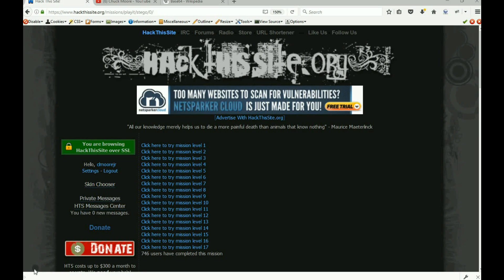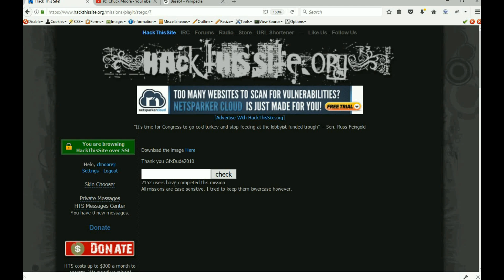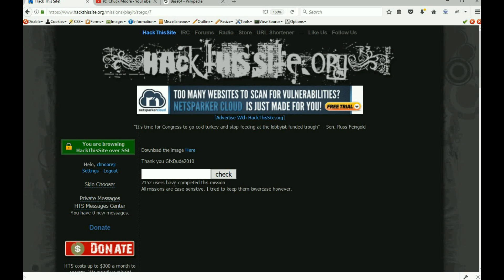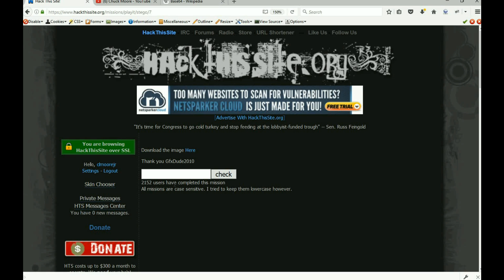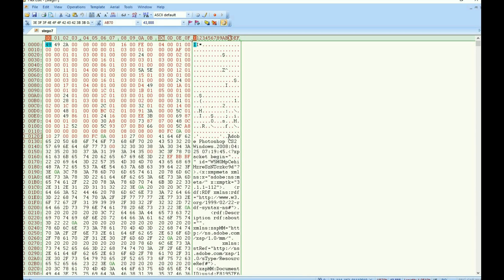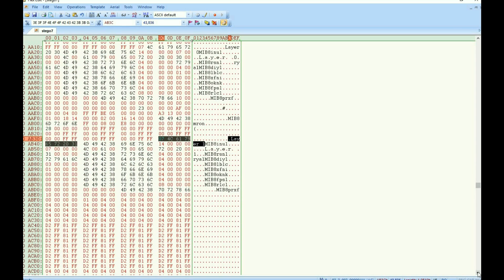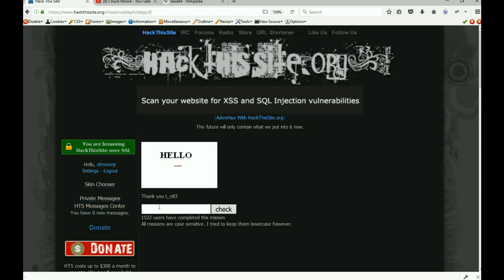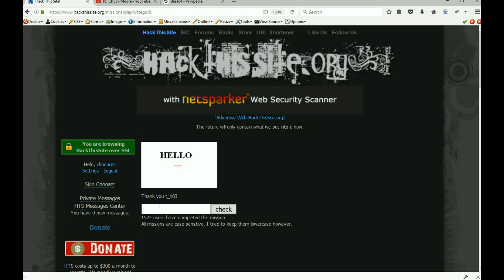Hack This Site - Stego Mission 7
Understanding Image Stego and uncovering hidden data from layers